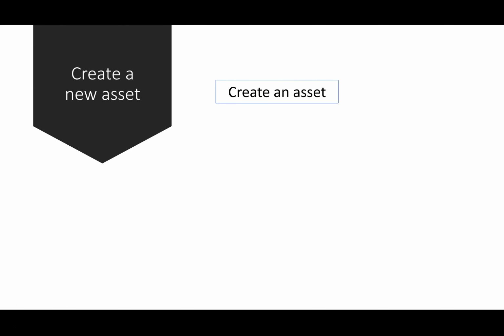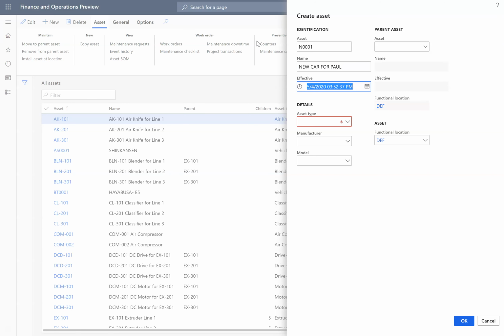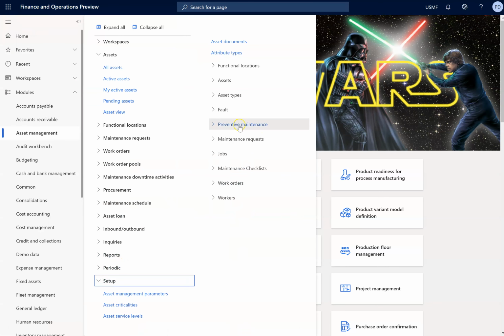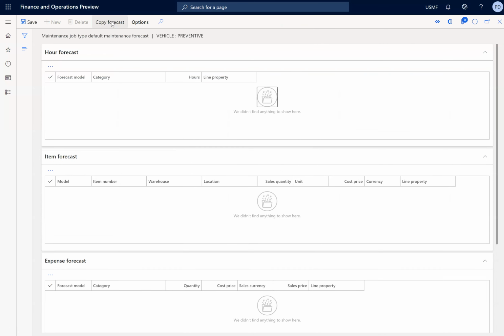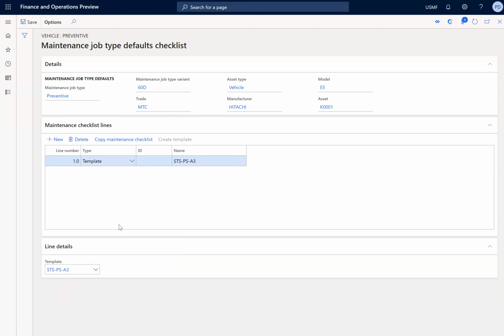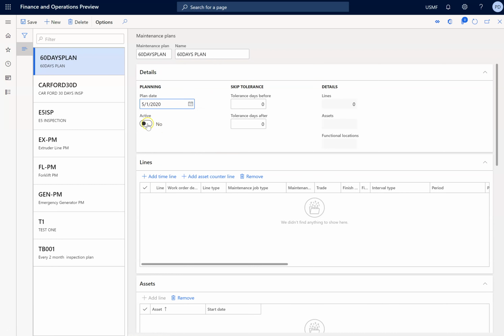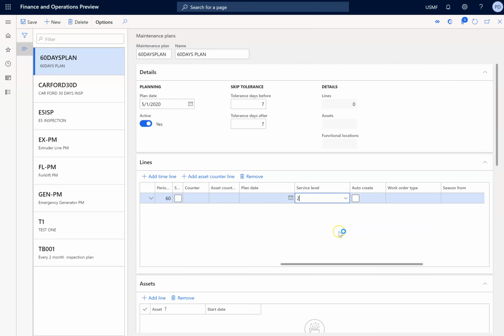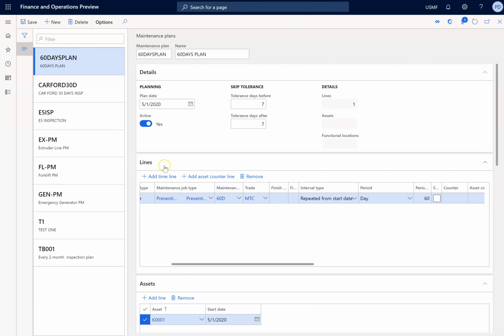ASSET CREATION - ASSET MANAGEMENT - D365 FINANCE & OPERATION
This video will help you to learn how to create an asset and link the asset with preventive maintenance plan in Dynamics 365 Finance & Operation